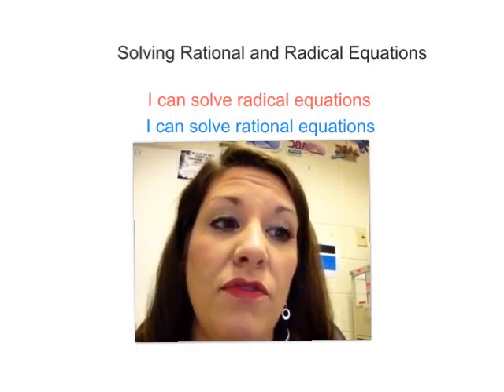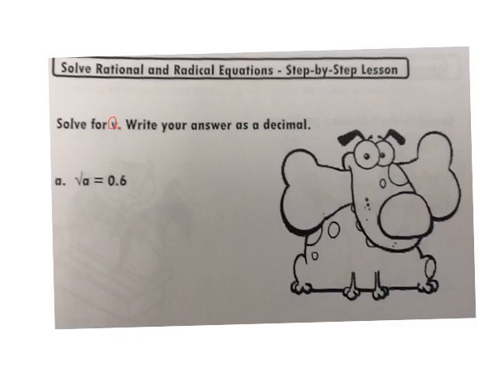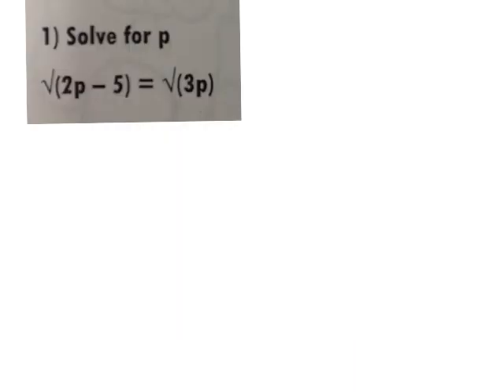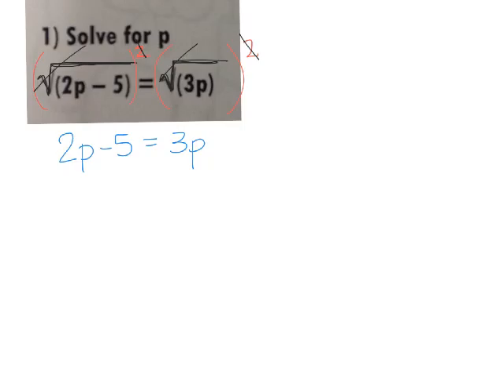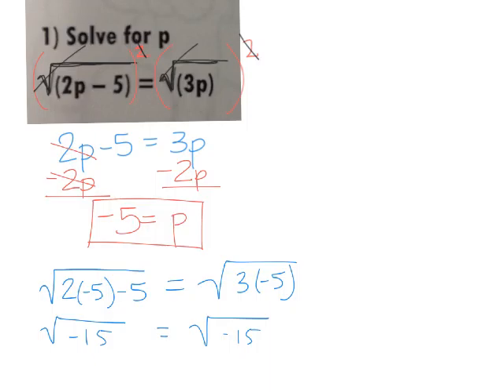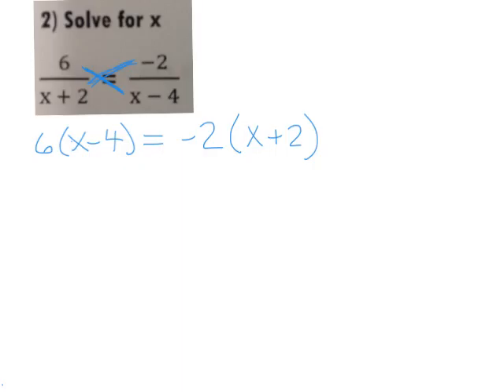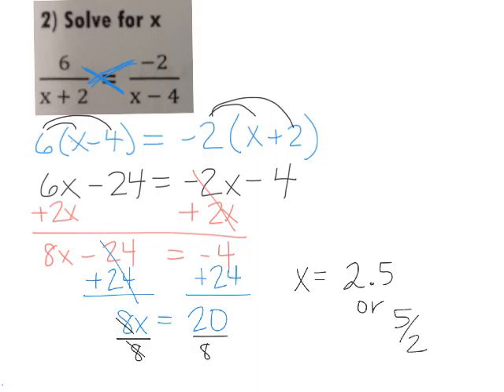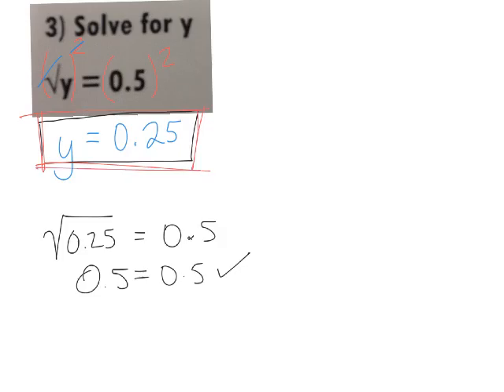radical and rational equations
Solving radical and rational equations (simple examples)